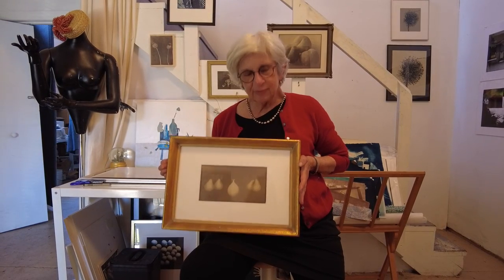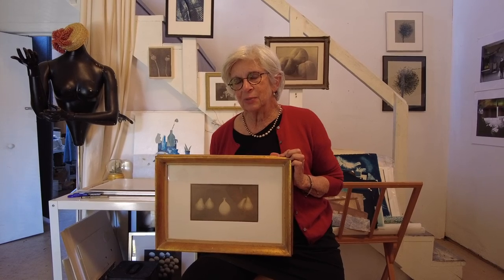Art Auction 2022 Highlight: Susan Chainey